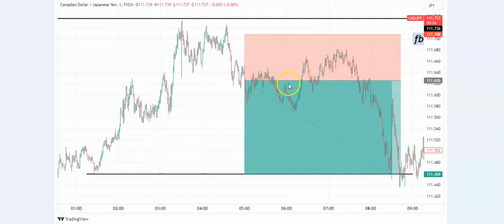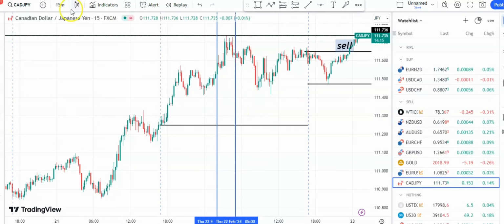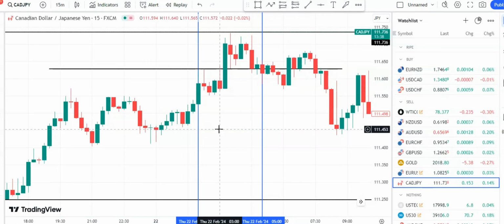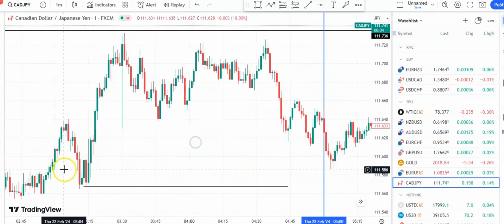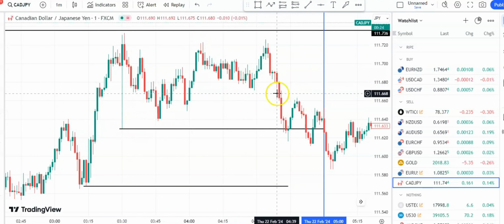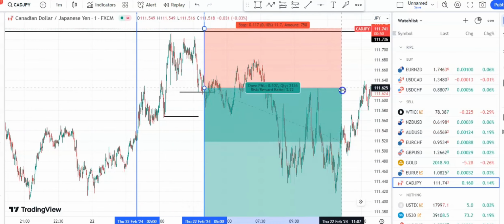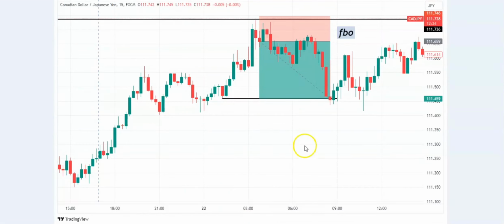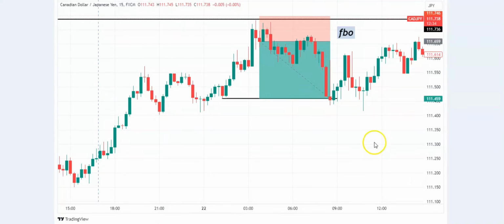GET BEST ENTRIES BY UNDERSTANDING 1 MIN & 15 min TF